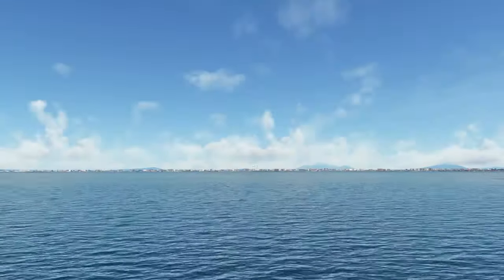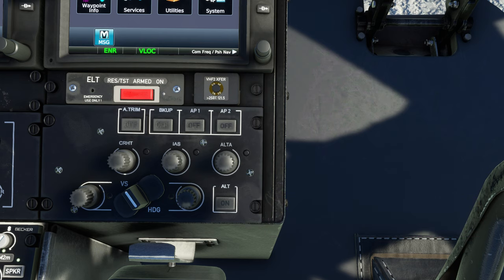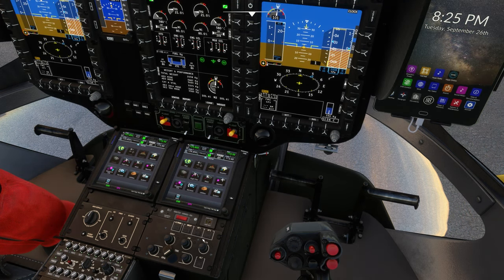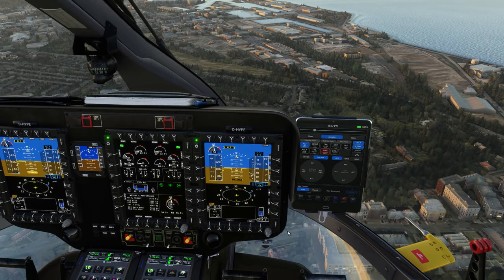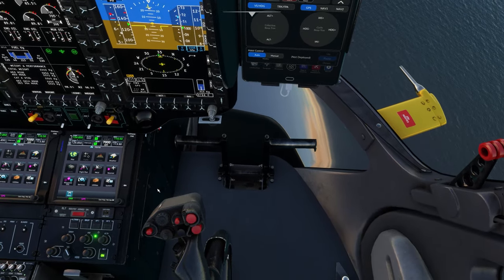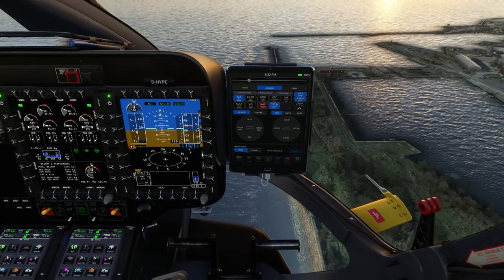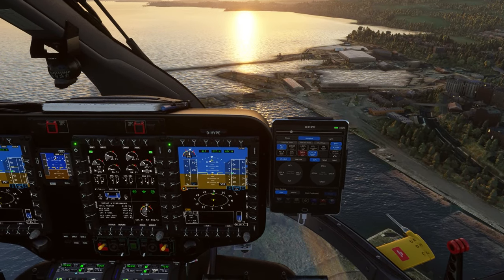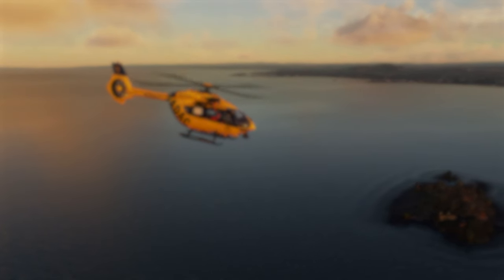Airbus H145 Autopilot Tutorial - Microsoft Flight Simulator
In this Microsoft Flight Simulator video, I run through a tutorial on the Airbus H145 Autopilot system. The H145 is easily the best helicopter in Flight Simulator and the Autopilot system is easy to use.